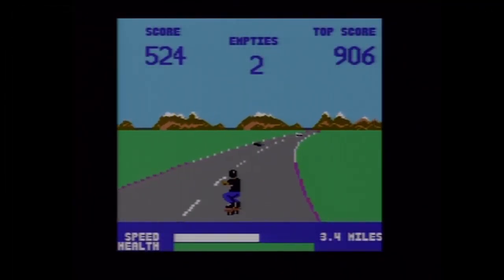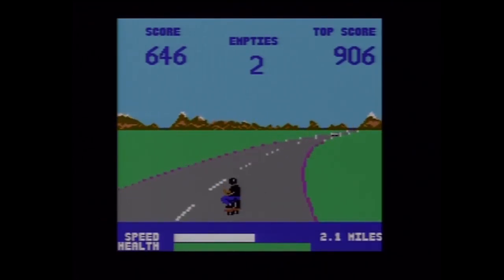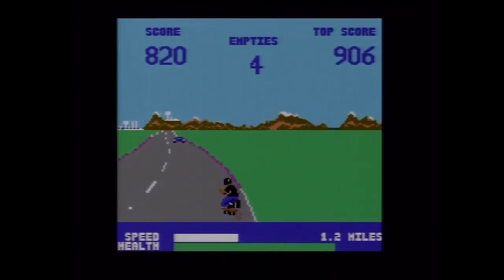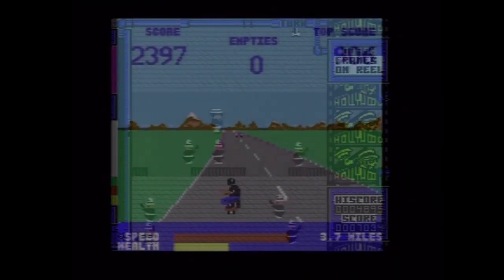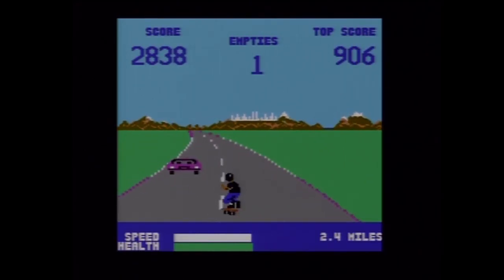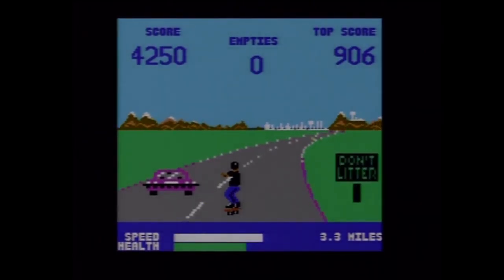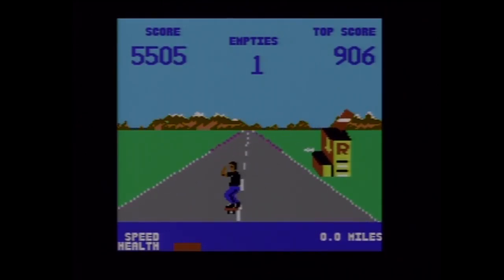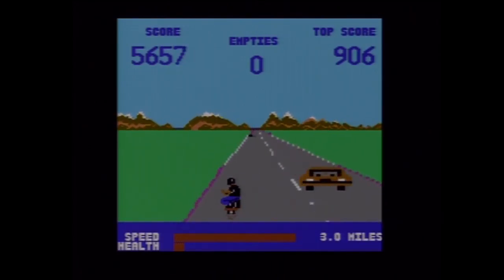Street Surfer | Crow's Collection Selection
My thoughts on Street Surfer for the Commodore 64.  This was a game I used to have as a kid and recently reacquired it.